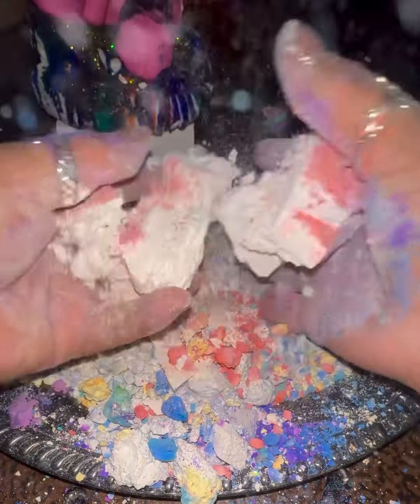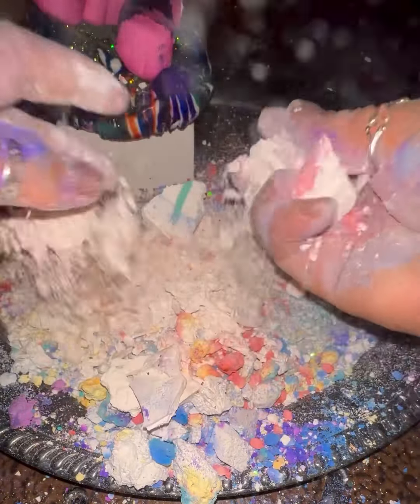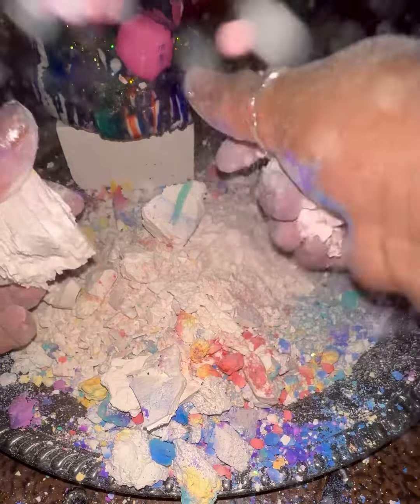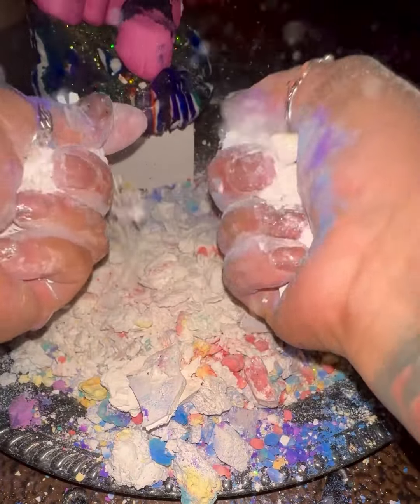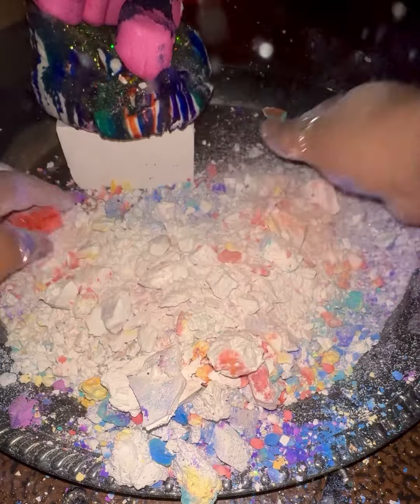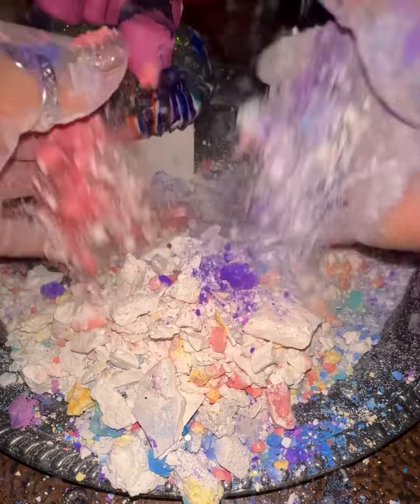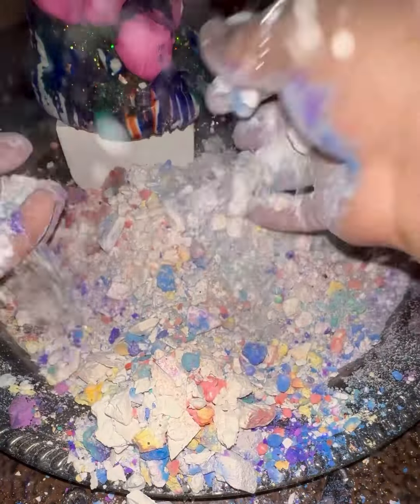2 blocks | reformed topping shaped 🍧snow cone | & cloud soap topping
The reformed chalk is from a soapy crush few videos ago